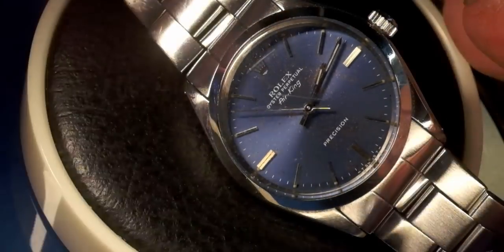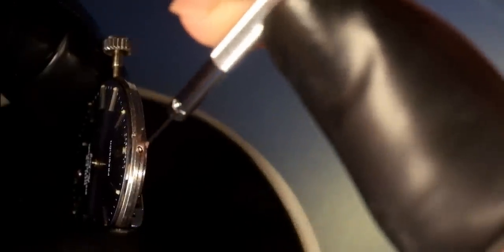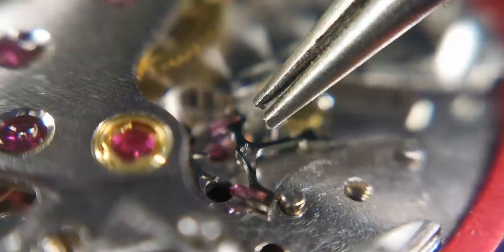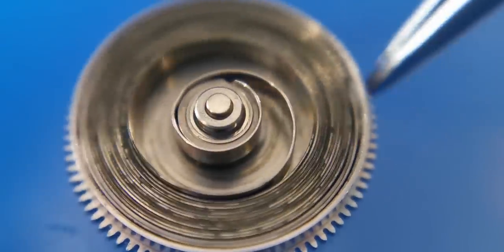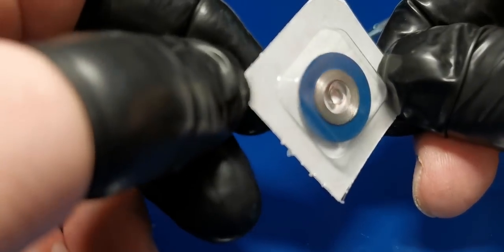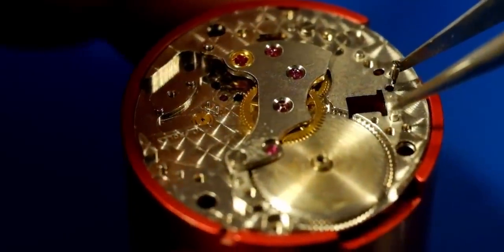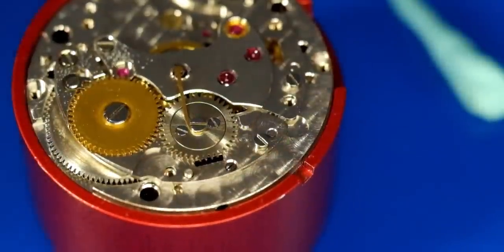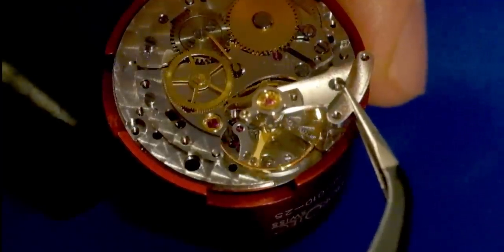Rolex Air-King - What Could Possibly Go Wrong?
This vintage Rolex Air-King desparately needs a service.  As Rolex maintainence goes this is about as routine as it gets.  The Rolex 1520 is a high quality engine and it comes with no complications. So what could possibly go wrong?  Well, problems sometimes come from unexpected directions and creating watch repair videos is a process with risk at almost every moment.

Watchmaker Tools
Best Value Watch in The World